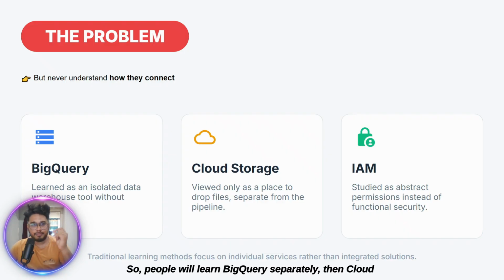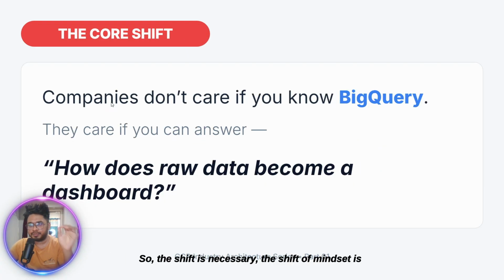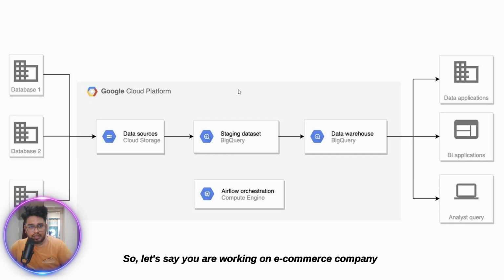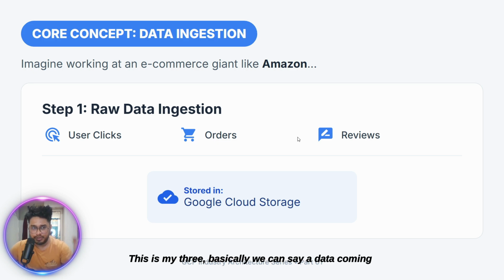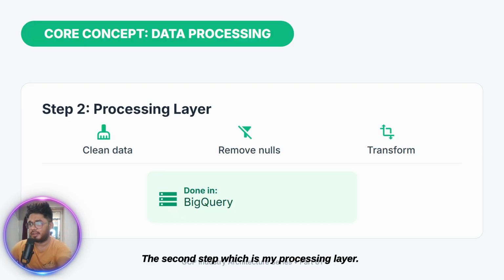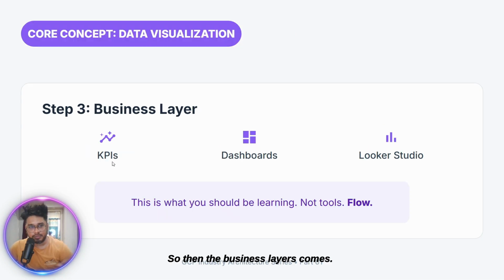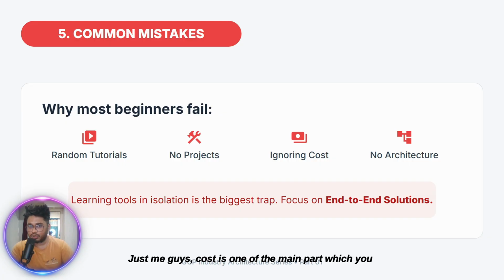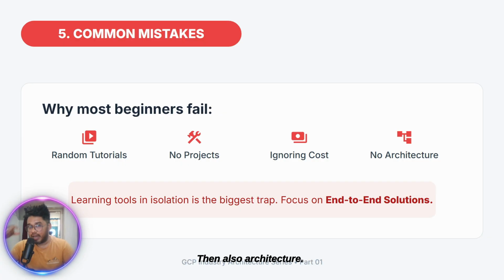Stop Learning GCP Wrong – This is How Companies Actually Use It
Hello everyone, my name is Shubham, and you are watching Analyst Mind Today. In this new series, we are starting a new journey into "google cloud" with a "gcp tutorial for beginners" approach, focusing on real-world applications. We'll explore how companies utilize GCP for "data analytics", covering essential concepts like data ingestion into "google cloud storage" and efficient "data processing" in "google bigquery". Our goal is to equip you with the knowledge to build projects from a business or data analyst perspective, going beyond just the tools.

Playlist Name: Learn SQL Complete Guide    • Learn SQL: Complete Guide

Medium Blog -  / understanding-sql-common-table-expressions...

Welcome to the "SQL Mastery: From Basics to Advanced" playlist! This series is designed to take you from a complete beginner to a proficient SQL user. Whether you're looking to learn SQL for data analysis, database management, or enhancing your development skills, this playlist has you covered.

🎓 What You Will Learn:

The fundamentals of SQL and relational databases
Essential SQL commands for data manipulation and querying
Advanced SQL techniques for filtering, sorting, and joining tables
Practical applications of SQL in various industries
Step-by-step tutorials on using SQL tools and software

1. Introduction to SQL Learn to Query Databases Like a Pro
   • Introduction to SQL Learn to Query Databas...
2.How to Install MySQL Workbench - A step-by-step guide on downloading, installing, and setting up MySQL Workbench.
   • How to Install MYSQL Work Bench | Lesson 2...
3.SQL Fundamentals: Data Types, Keys, and Constraints
   • SQL Essentials: Understanding Data Types a...
4.SQL Table Operations : Create, Delete, Drop, Truncate, and Alter  | Lesson 4 | Introduction to SQL
   • SQL Table Operations : Create, Delete, Dro...
5.SELECT Statement | WHERE Clause with Examples and Operators in SQL |Lesson 5 | Introduction to SQL
   • SELECT Statement | WHERE Clause with Examp...
6.How to Import an Excel CSV File into MySQL A Step by Step Guide| Lesson 4 | Introduction to SQL
   • How to Import an Excel CSV File into MySQL...
7.Mastering SQL GROUP BY and HAVING Clauses Explained
   • Mastering GROUP BY and HAVING Clauses | Le...
8.Mastering SQL JOINs: Complete Guide with Examples | INNER & LEFT JOIN Lesson 8 | Introduction to SQL
   • SQL JOIN  | INNER & LEFT JOIN Lesson 8 | I...
9. Right Join, Cross Join, and Outer Join Explained | Lesson 9 | Introduction to SQL
   • SQL Join Tutorial: Right, Cross, Outer | L...
10.SQL Subqueries Explained: Unlock Advanced Querying Techniques
   • Master SQL with Secret Subquery Tips